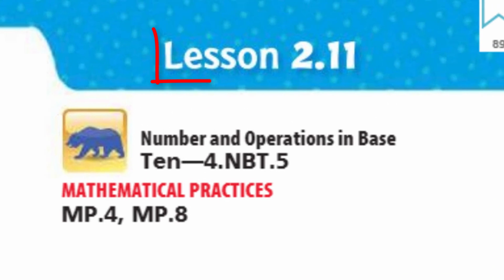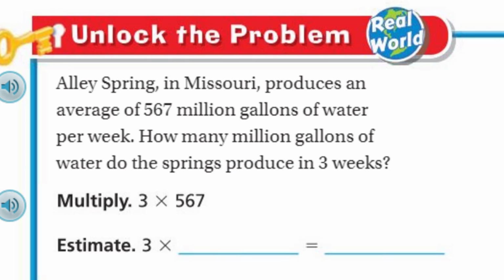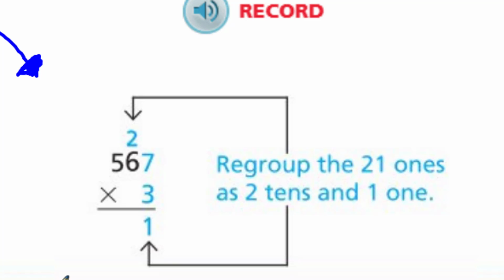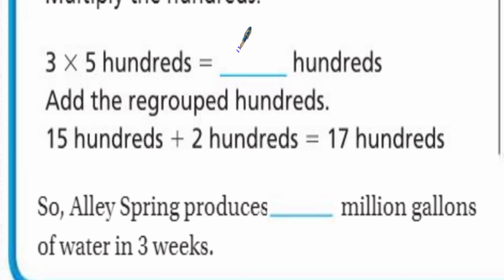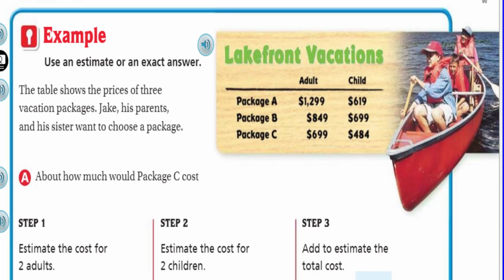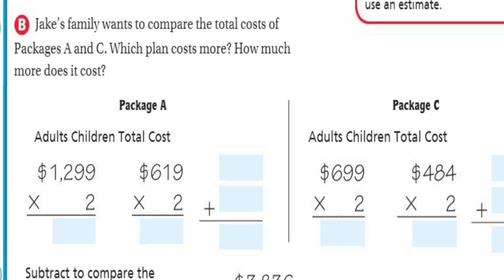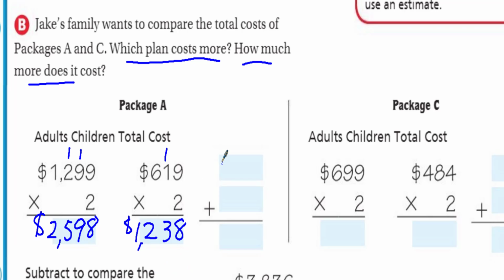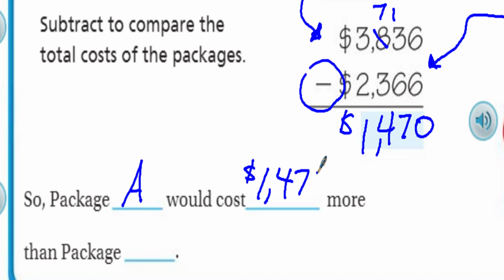Go Math 4th Grade Lesson 2.11 Multiply 3 Digit and 4 Digit Numbers with Regrouping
Students will learn to multiply 3-digit- and 4-digit numbers by regrouping and renaming the units to better understand place value.